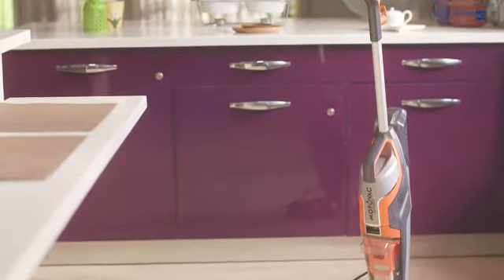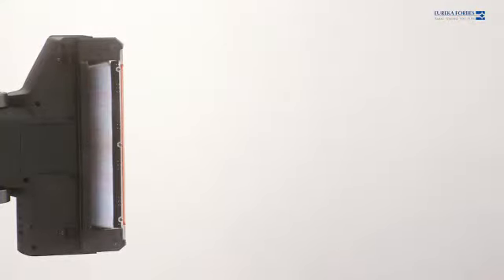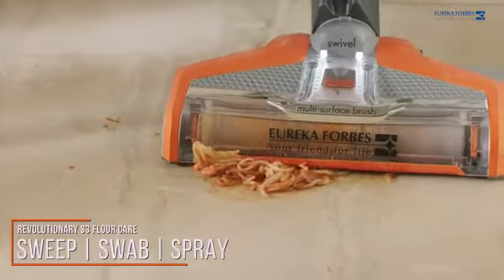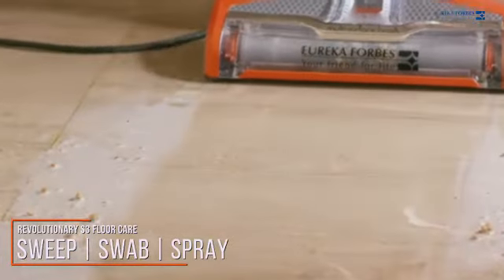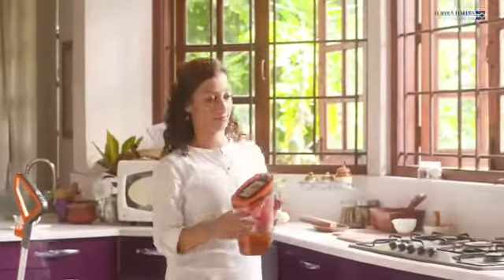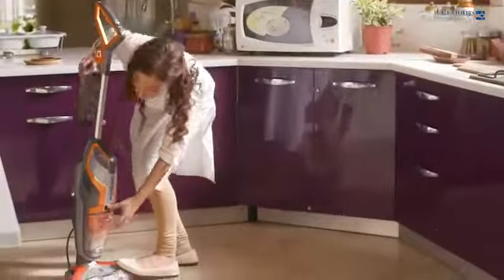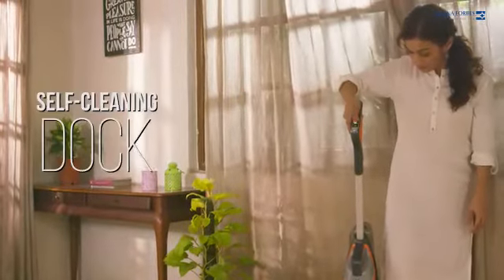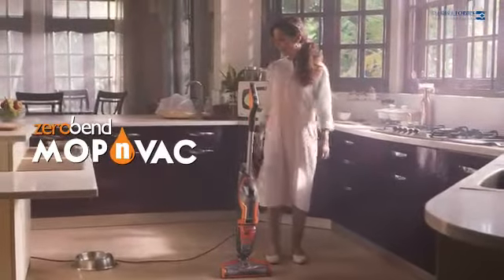Euroclean Mop N Vac Vacuum Cleaner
The state of the art convenient multi-surface cleaning expert which Sweeps, Swaps and at the same time performs suction of dirt from hard surfaces and rugs in one easy step . Redefine your cleaning experience with Zero Bend Series Mop N vac’s revolutionary Bolt FC Roller brush which tackles the deep embedded dust and dirt and gives you flawless/seamless cleaning.